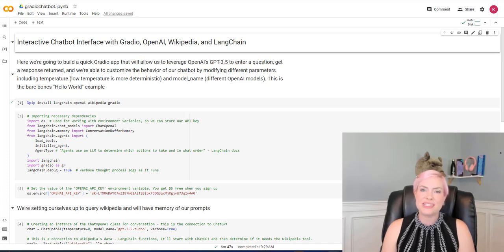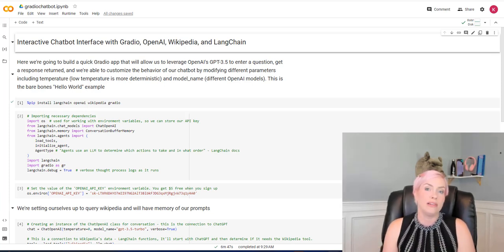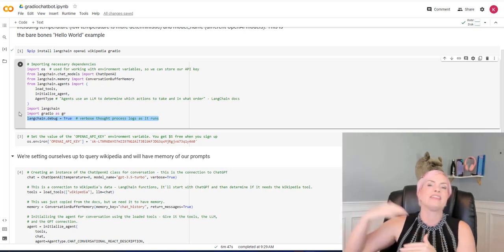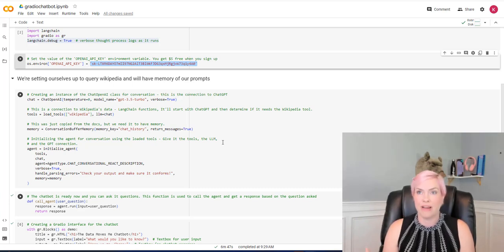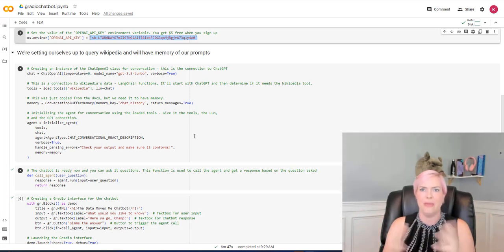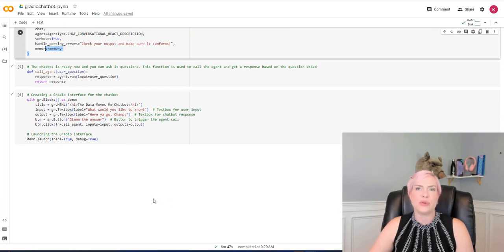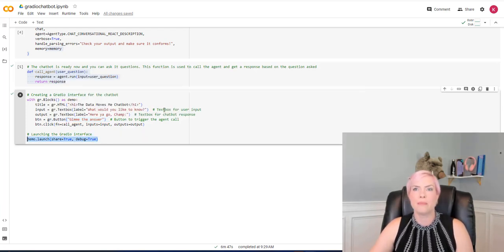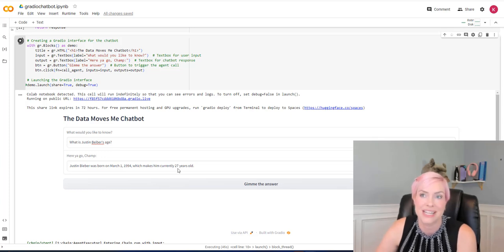Interactive Chatbot with OpenAI, Gradio, LangChain, and Wikipedia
Finally decided to build and interactive chatbot interface with Gradio, OpenAI, Wikipedia, and LangChain. This is the most basic "hello world" example, but I learn from digging in. So if you’ve been hearing  “LangChain” and even mentioning them yourself but don’t really know what it’s used for..   Or if you’ve been wondering how hard it really is to start playing with these LLMs yourself..  Then I have a video for you.

All you'd need to do here is switch out for your API key and the code should run and you'll have a super basic Gradio app.

If you've tried Coursera or other MOOCs to learn python and you're still looking for the course that'll take you much further, like working in VS Code, setting up your environment, and learning through realistic projects.. then this is the one I would recommend